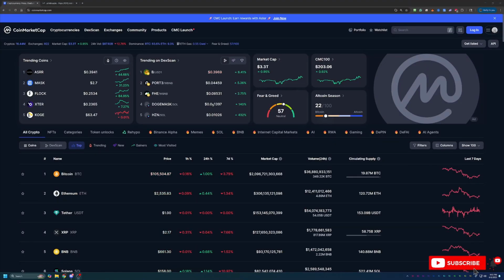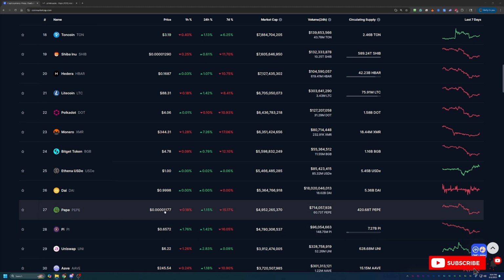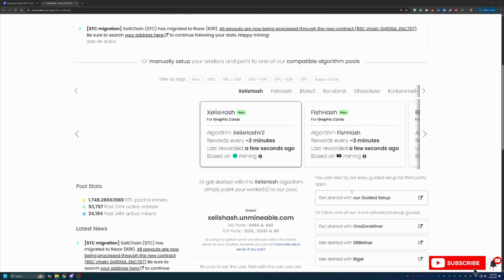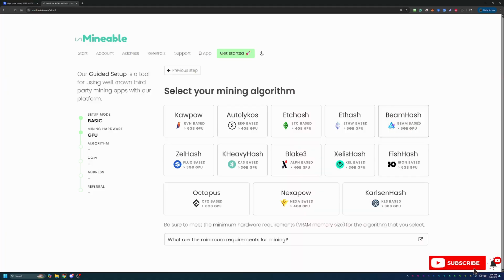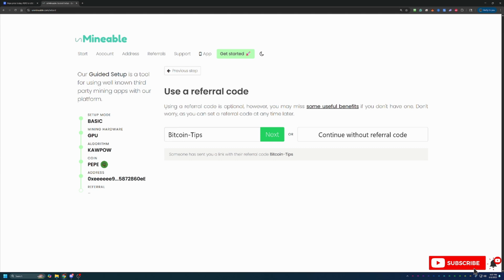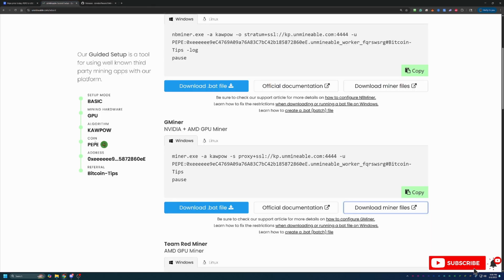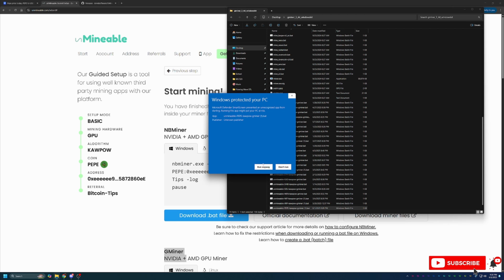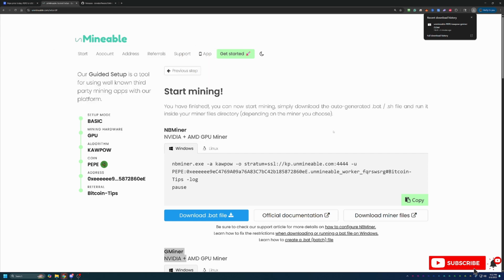How To Start Mining Pepe Coin Using Windows | 2025 Guide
Today, we are talking about how you can start mining Pepe coin using windows in 2025!